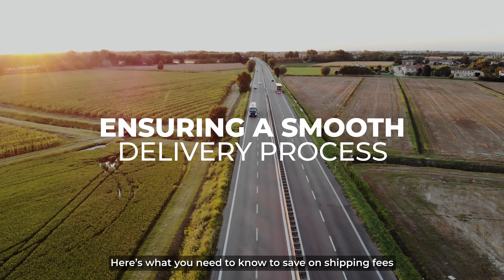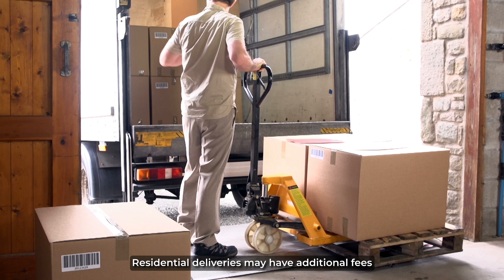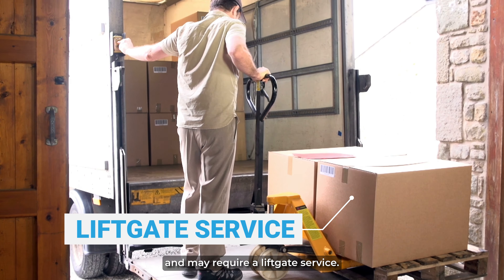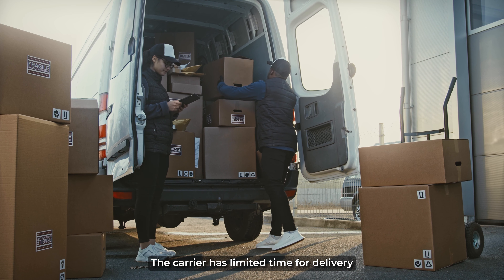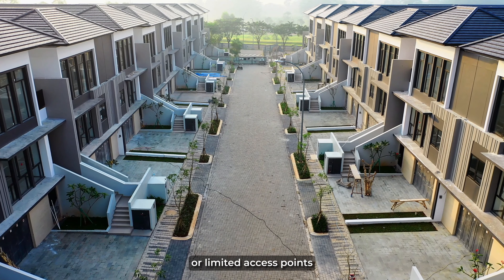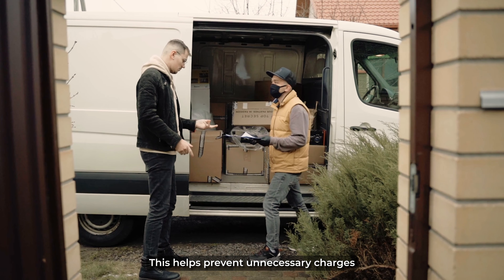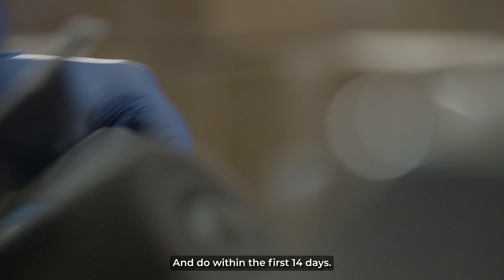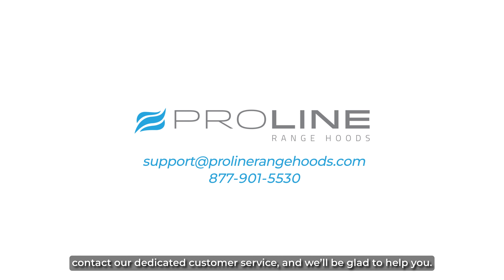Ensuring a Smooth Delivery Process